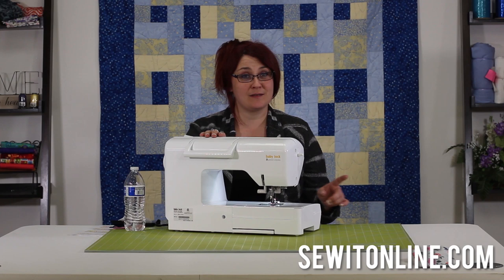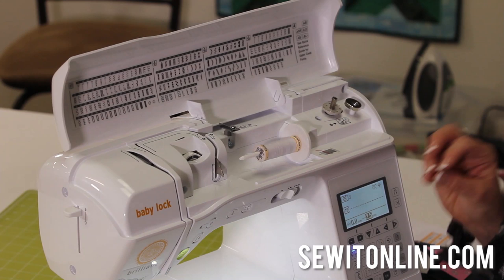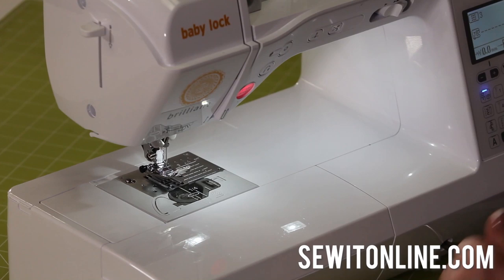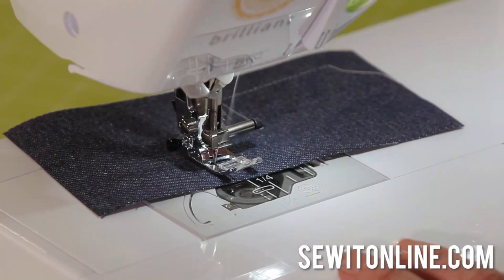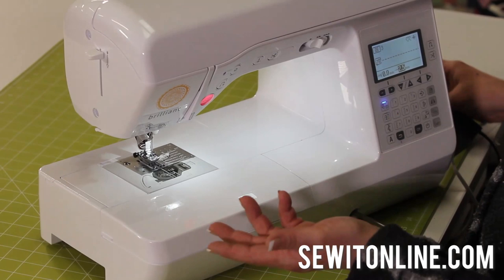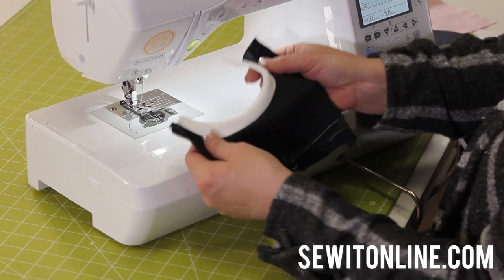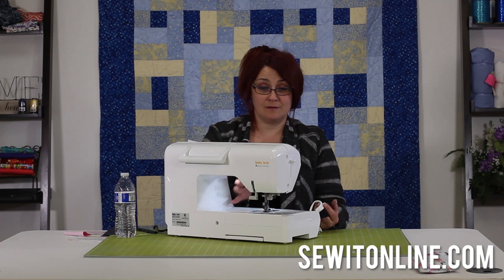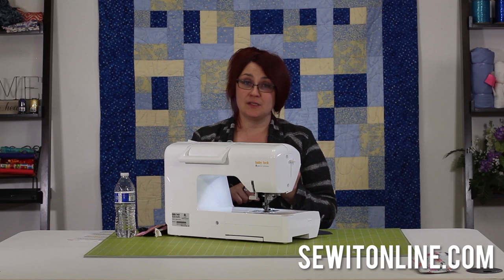Best Sewing Machine for Quilting Babylock Brilliant Review